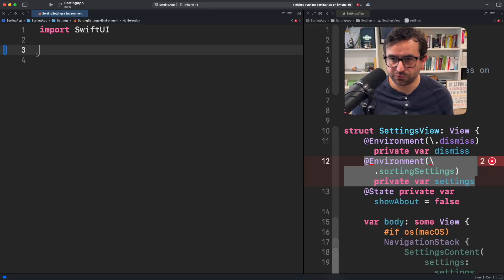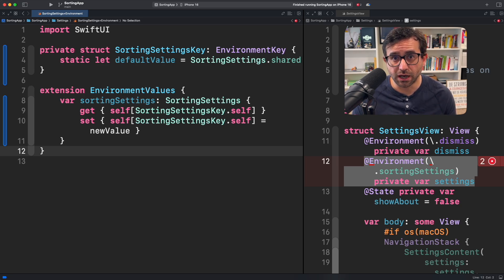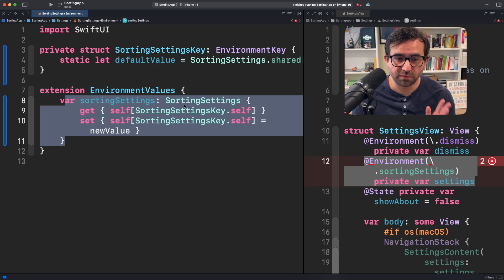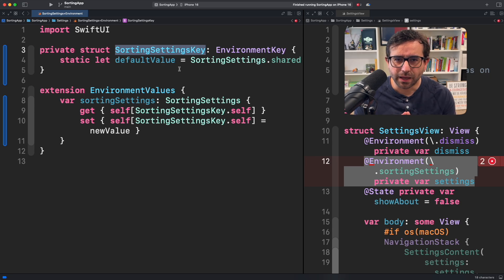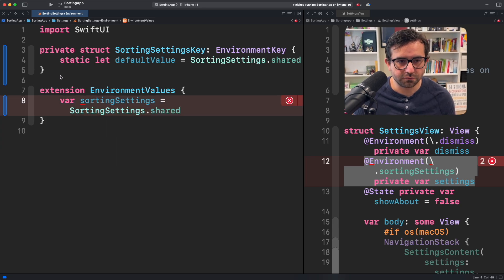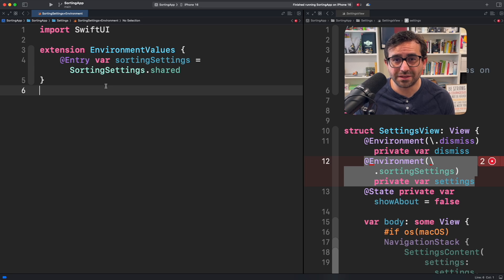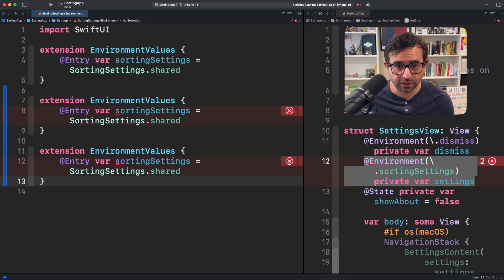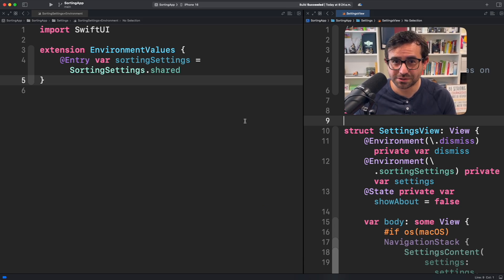Create Environment Objects in One Line Using SwiftUI’s Entry Macro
Did you know you can inject Environment Objects in SwiftUI with just one line of code?

In this video, I'll show you how to use the new @Entry macro in Swift 6 to simplify your app setup and remove boilerplate code. Perfect for anyone looking to streamline their SwiftUI architecture!